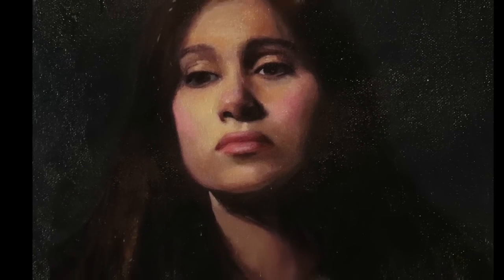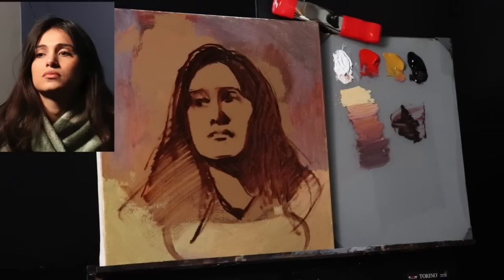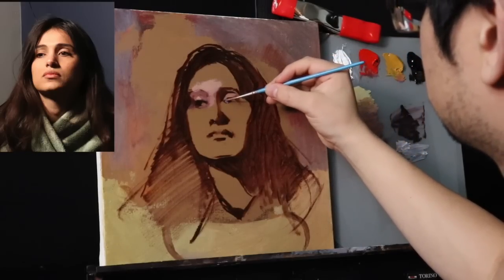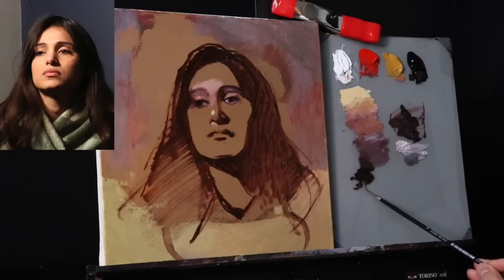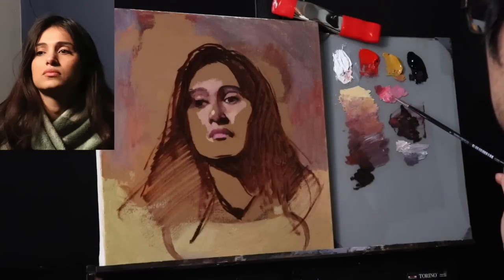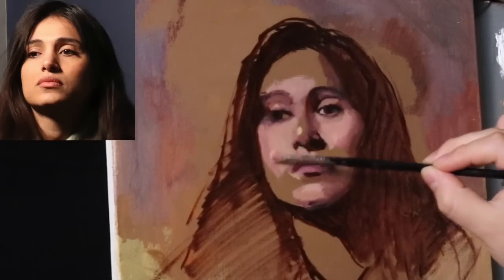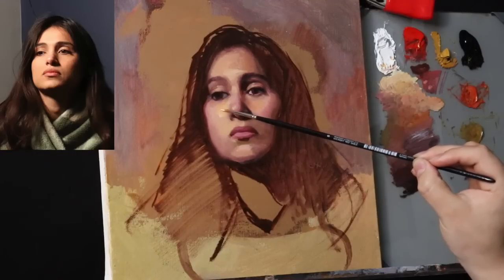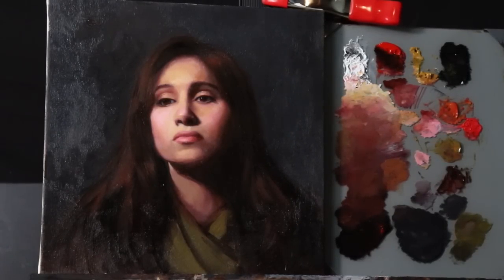Portrait Painting Tutorial | The Zorn Palette Unlimited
In this week's episode we will learn how to use the Zorn limited palette to mix a vast array of flesh colors!

If you would like to purchase an original painting

Do you live near the Maryland, DC, Virginia area? Well…
(You may have to scroll to look for the classes that list me as the instructor)

Materials used in this video are listed below. Clicking on them and purchasing contributes a small amount to me. Thank you!

Oil Paints:

Winsor & Newton- Titanium White
Winsor & Newton- Cadmium Red Medium
Gamblin- Yellow Ochre
Winsor & Newton- Ivory Black

Odorless mineral spirits - Mona Lisa Brand
Medium: Neo Megilp Medium - Gamblin Brand

Canvas: 10x10” Cotton Canvas

Brushes Used:

Signet Robert Simmons 40F Flat size 8
Princeton Summit 2 Round 6100R